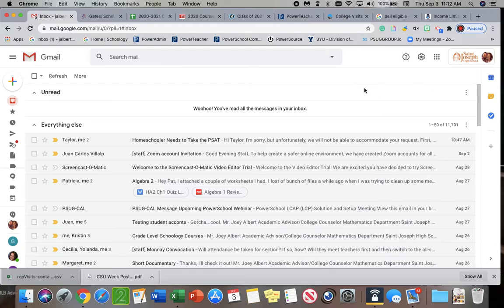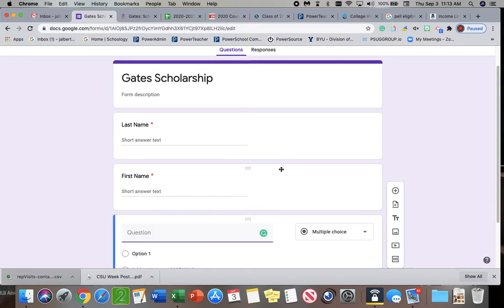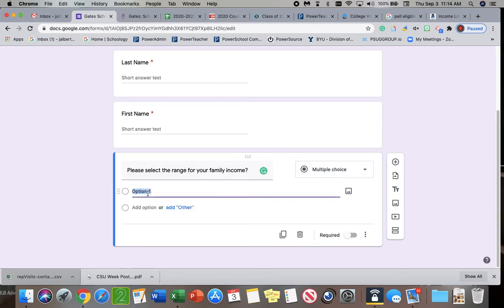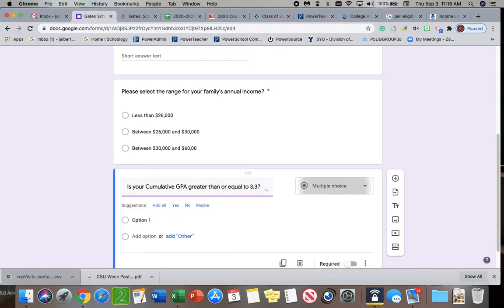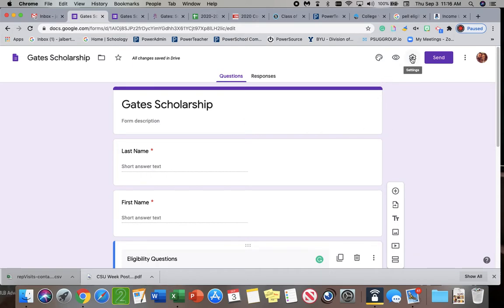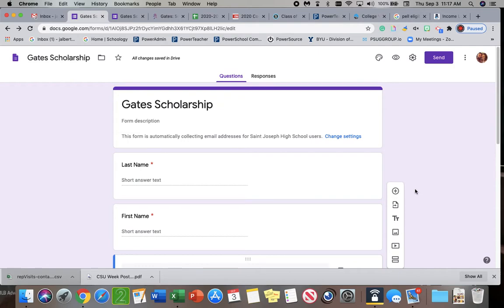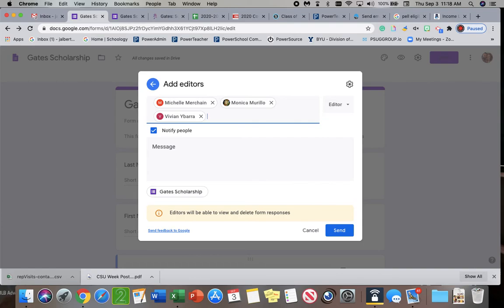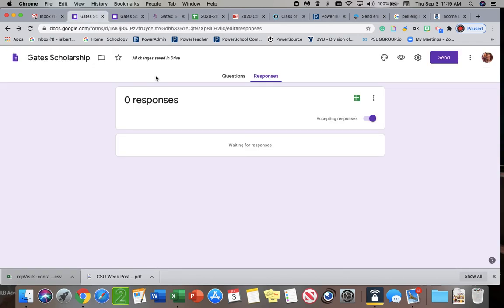Creating a Google Form